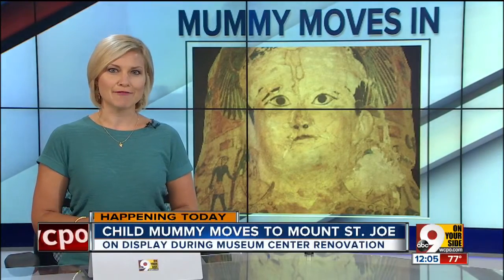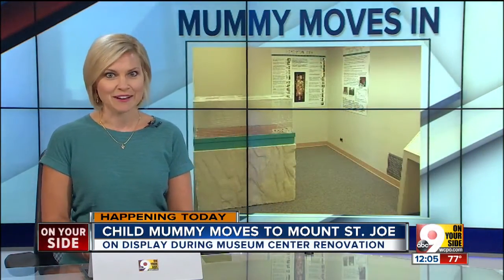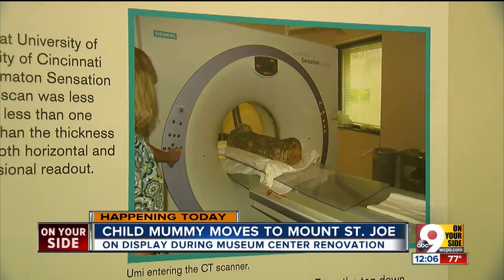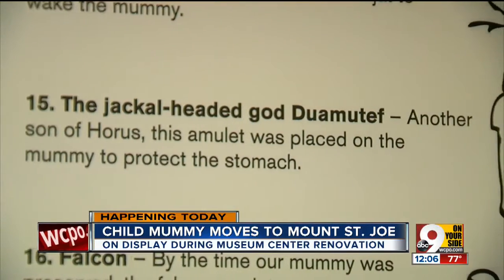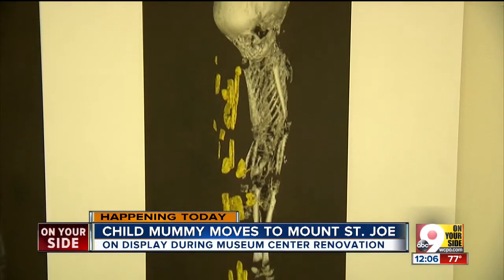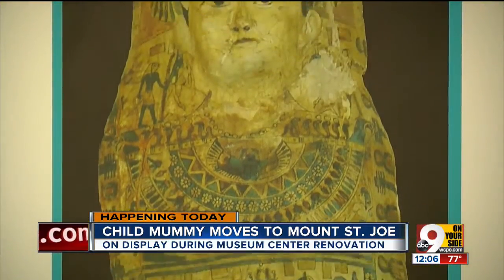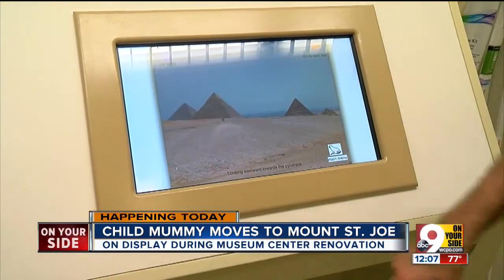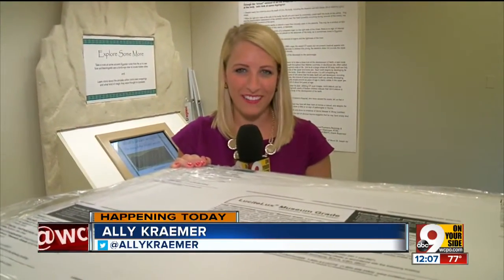Child mummy moves to Mount St. Joseph University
A child mummy will be on display at Mount St. Joseph University in Delhi township as the Cincinnati Museum Center is renovated.